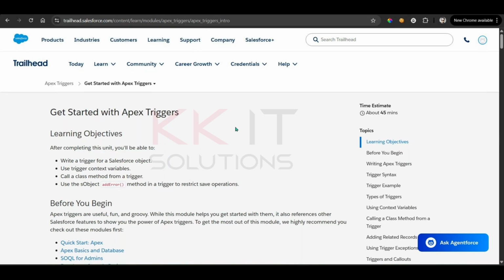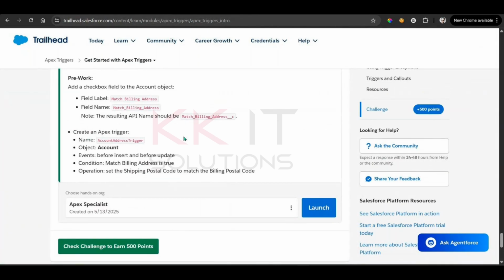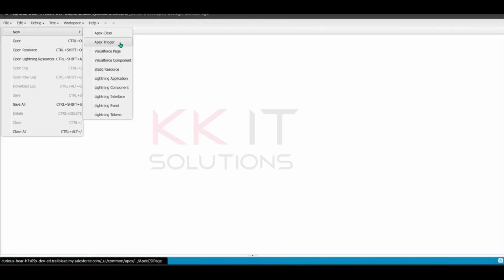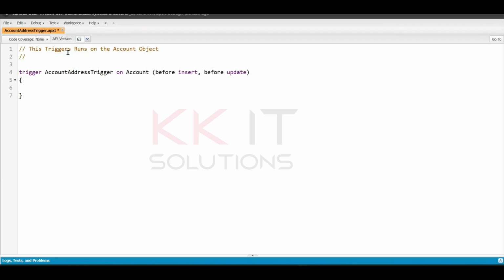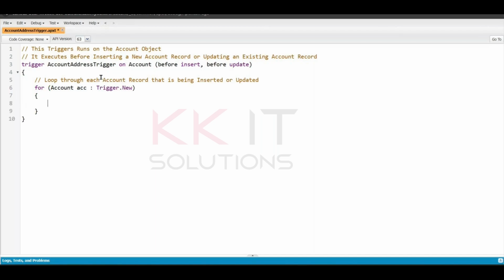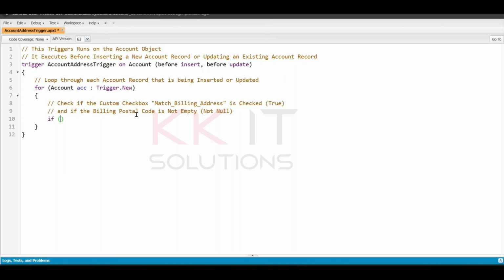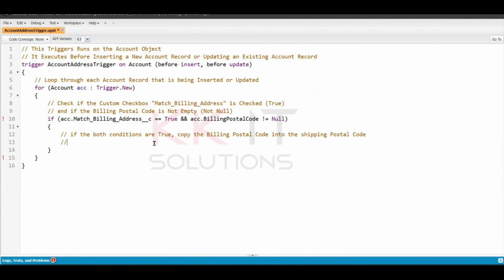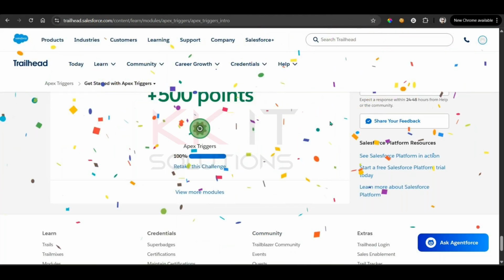Get Started with Apex Triggers | trailhead Solution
Get Started with Apex Triggers

Create an Apex trigger
Create an Apex trigger that sets an account’s Shipping Postal Code to match the Billing Postal Code if the Match Billing Address option is selected. Fire the trigger before inserting an account or updating an account.

Pre-Work:
Add a checkbox field to the Account object:

Field Label: Match Billing Address
Field Name: Match_Billing_Address
Note: The resulting API Name should be Match_Billing_Address__c.
Name: AccountAddressTrigger
Object: Account
Events: before insert and before update
Condition: Match Billing Address is true
Operation: set the Shipping Postal Code to match the Billing Postal Code